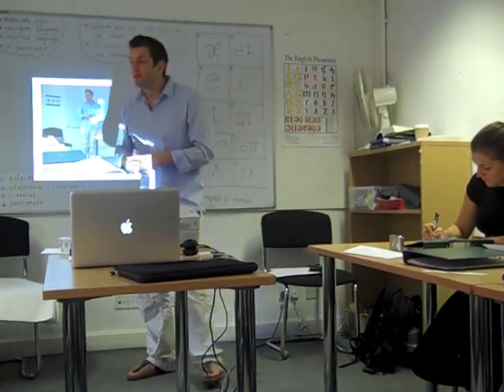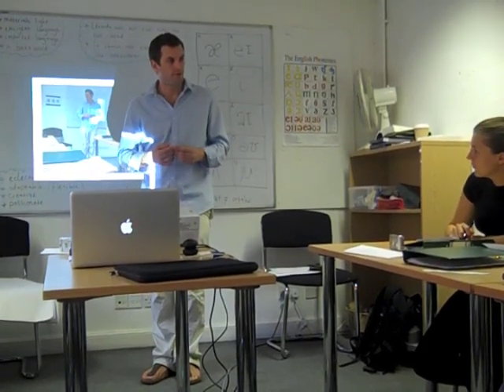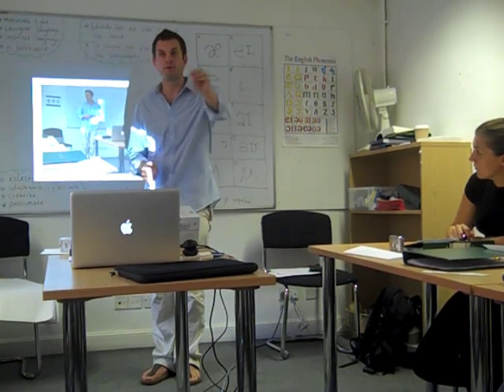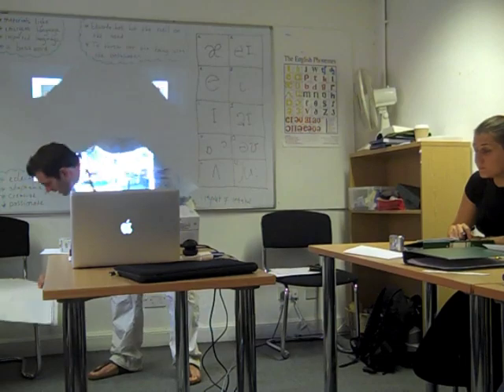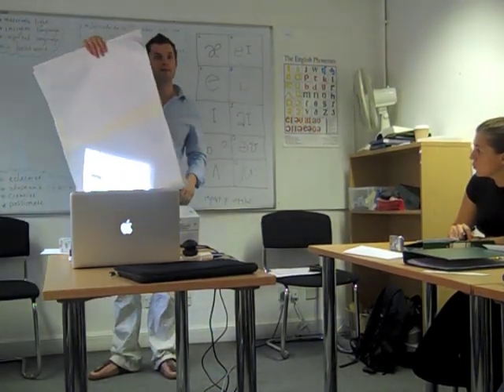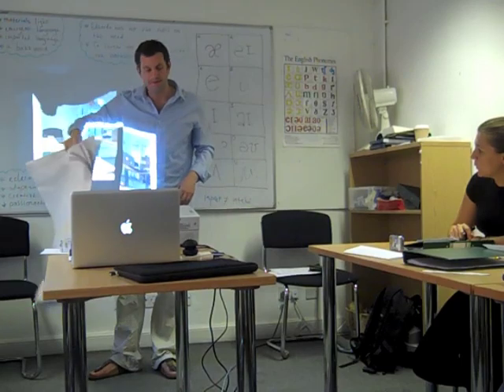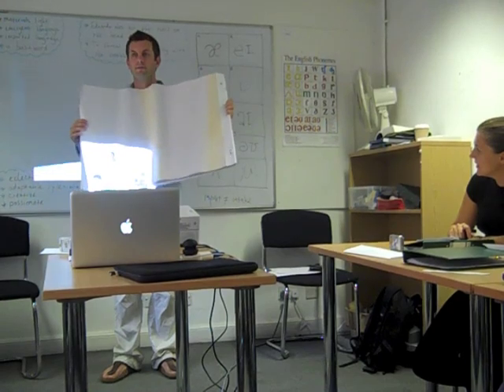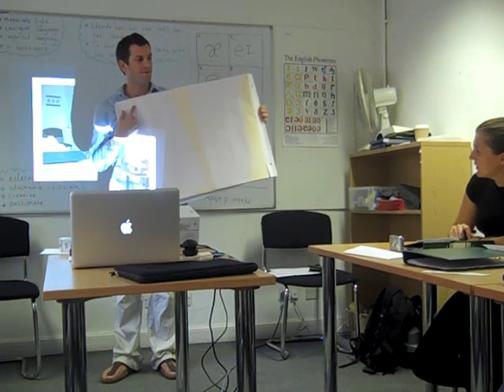The Lady of Shalott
Jamie Keddie demonstrates a dictogloss.